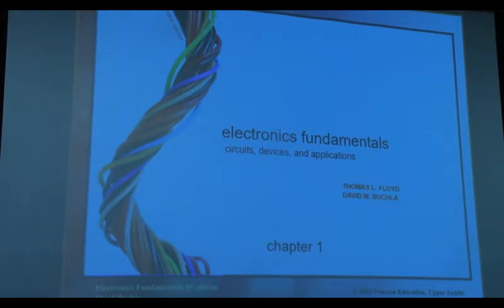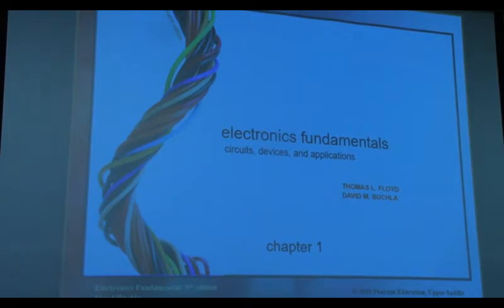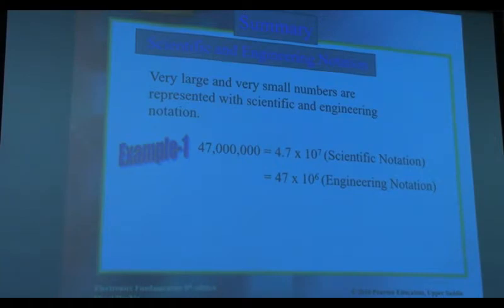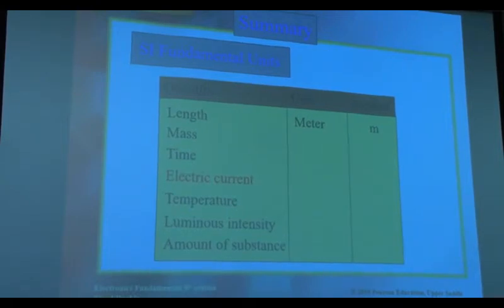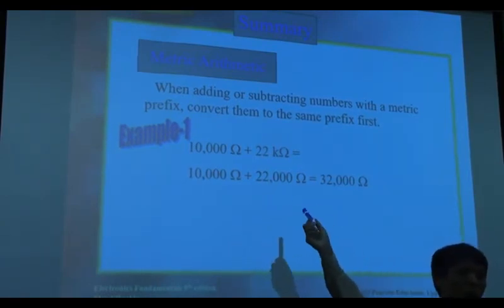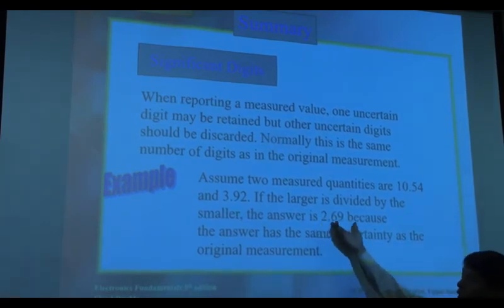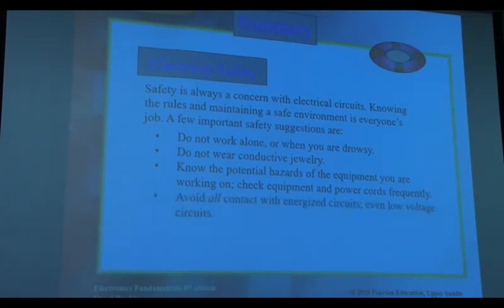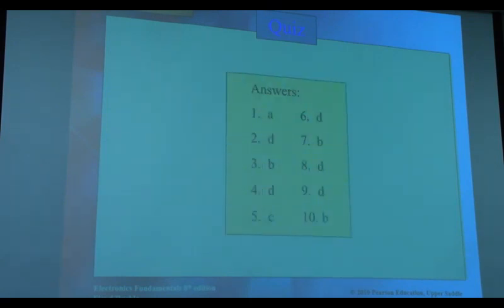USM ECET101 Unit 01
USM ECET101 Introductory Electronics. Unit 01